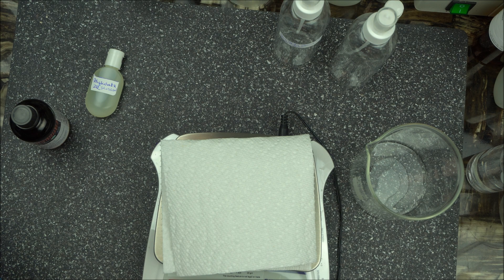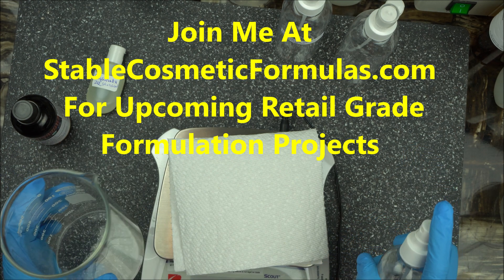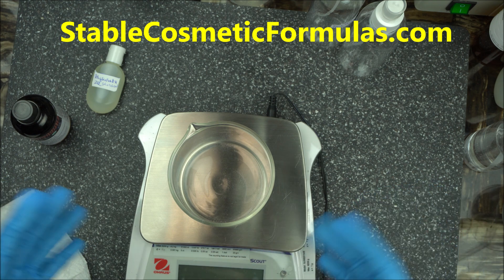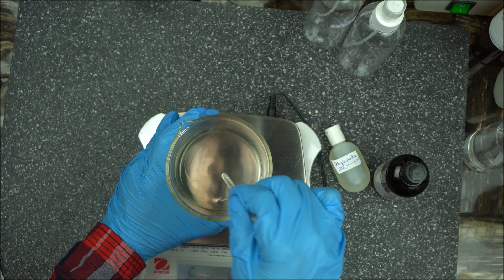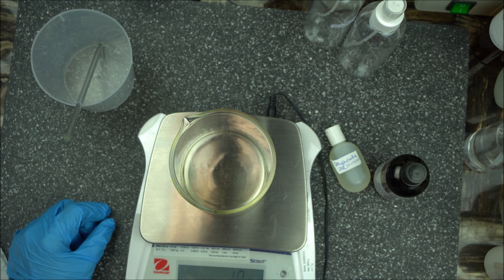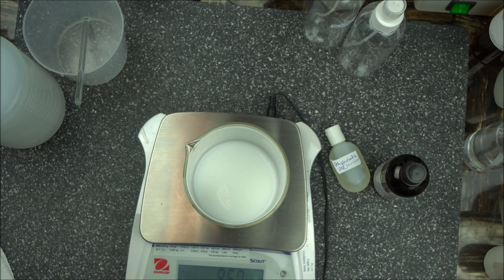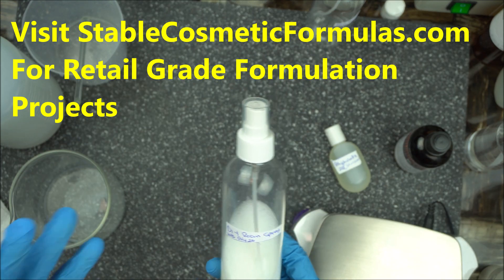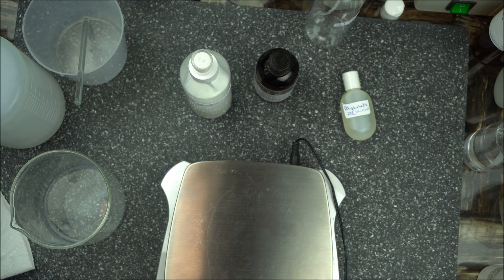HOW TO MAKE DIY ROOM SPRAY WITH POLYSORBATE 20 AND PRESERVATIVE (EASY ROOM SPRAY FORMULATION)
DIY Room Spray With Polysorbate 20 And Preservative. See How Much Polysorbate 20 To Use In A Room Spray (Easy Room Spray Formulation)
How To Use Polysorbate 20 With Essential Oils
In this special formulation project, I demonstrated to you how to make your own simple room spray using polysorbate 20 solubilizer.

Essential Oils
Polysorbate 20 solubilizer